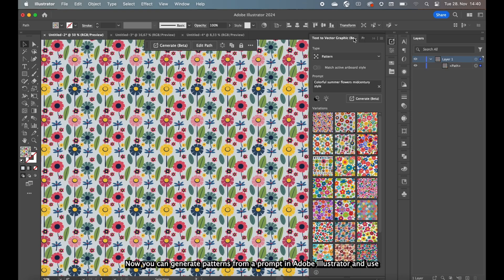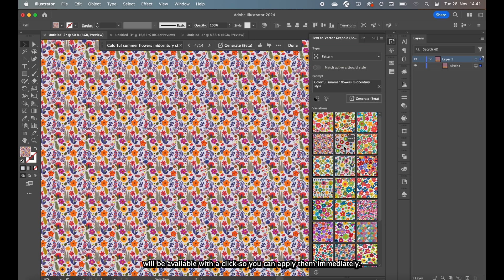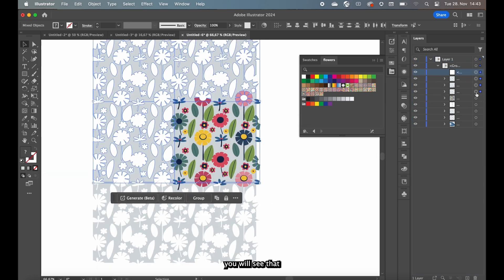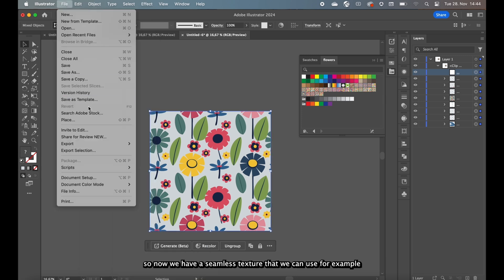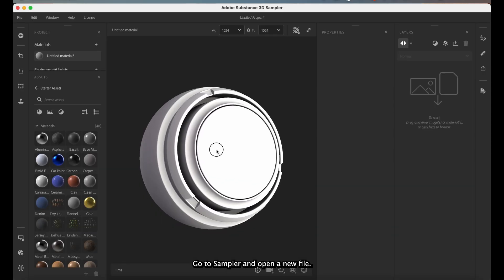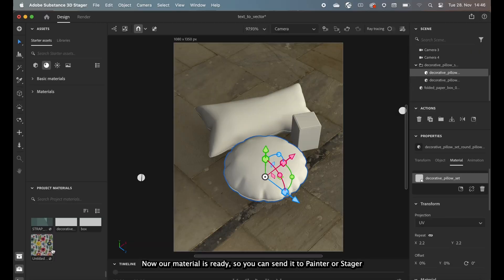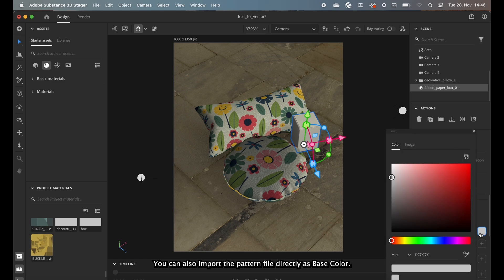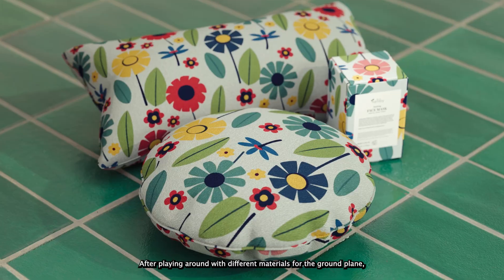3D material with Sampler and Illustrator "Text to vector"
Join the community on Facebook:
Substance 3D Enthusiasts